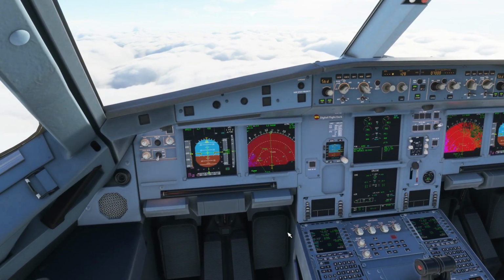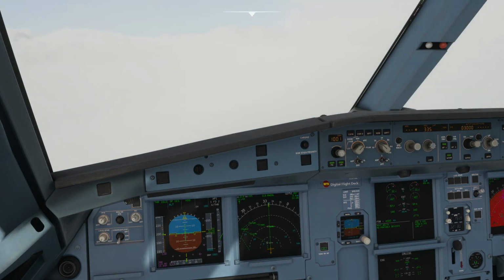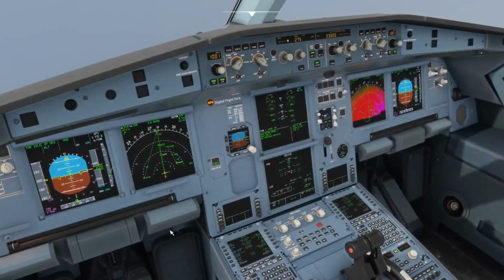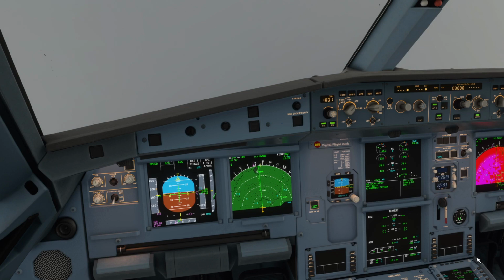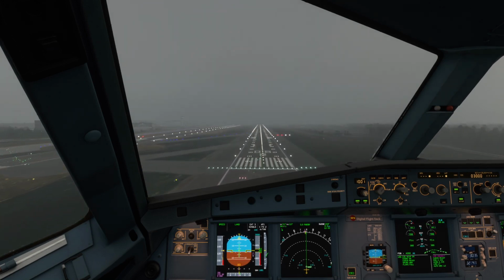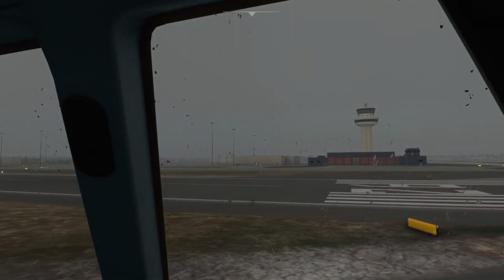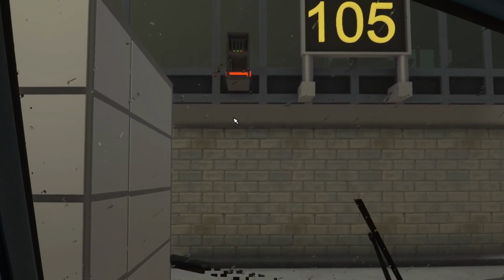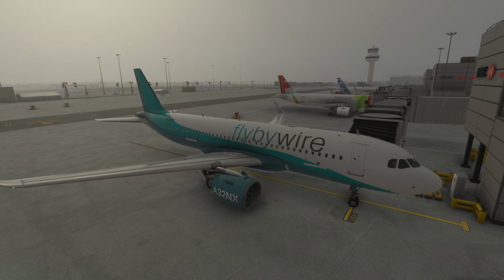A320 Tutorial | Part 5 - Approach, Landing & Shutdown.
In this series of videos we will look at how I fly the Fly By Wire A320neo in Microsoft Flight Simulator. I will also try to explain some of the item on the aircraft as well. We will be flying a short route from Edinburgh to London Gatwick.

In Part 5 we will be looking at the Approach to the airfield, the Landing, Taxi to the terminal and aircraft Shutdown.